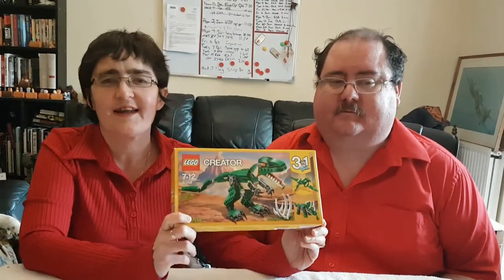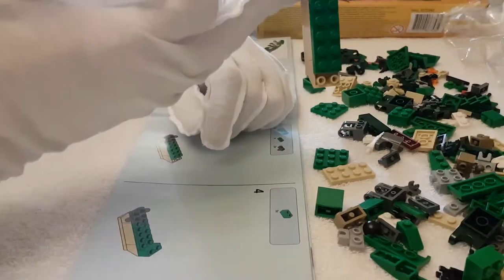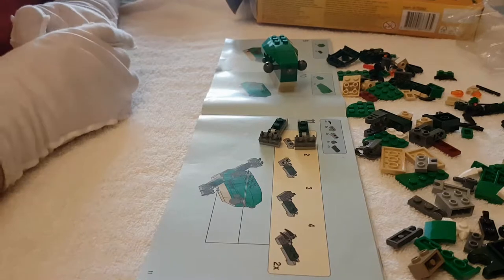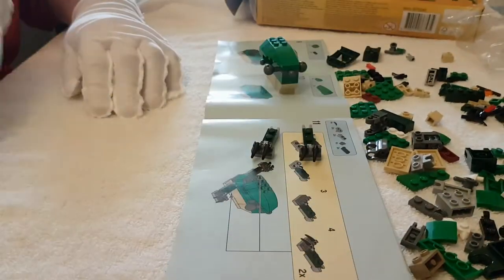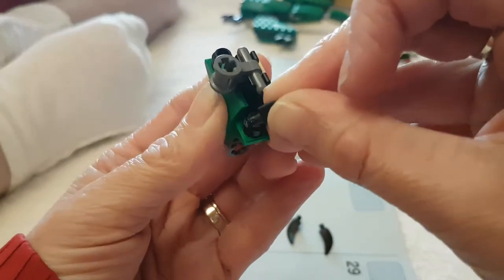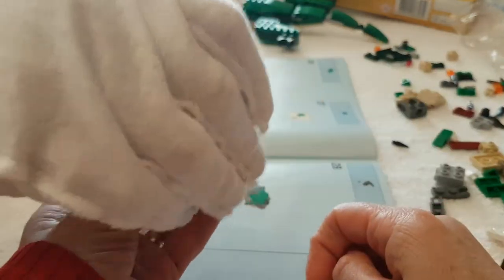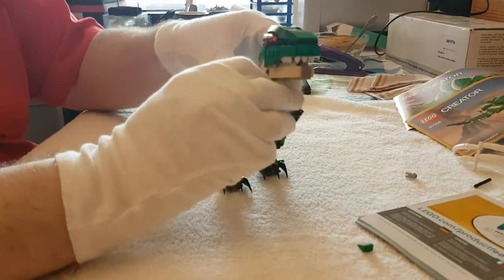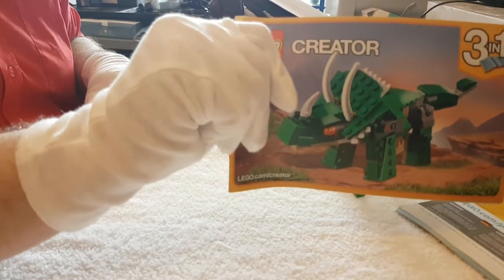Vintage Toy Box - LEGO Build (T-Rex)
Today I am joined once again by my husband. We(mostly him) will be building one of three builds for this set, the T-REX!